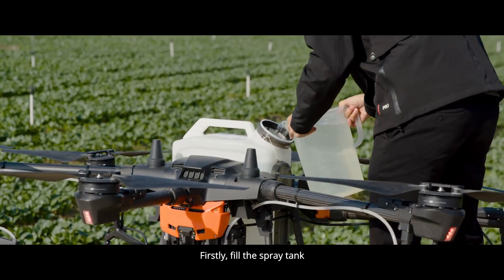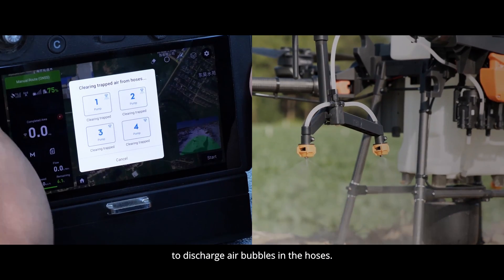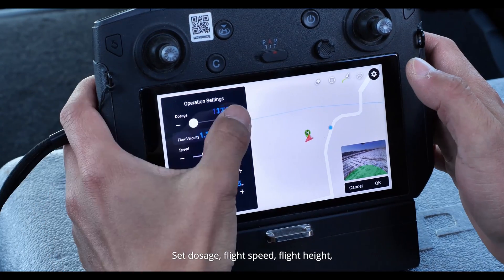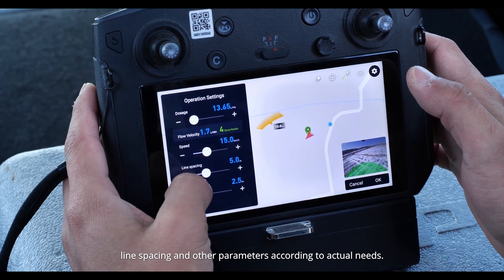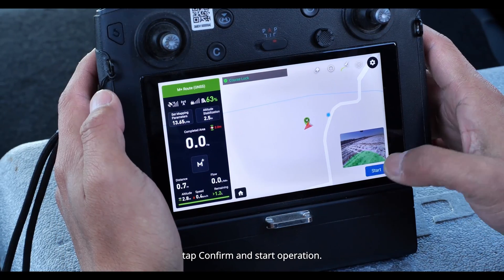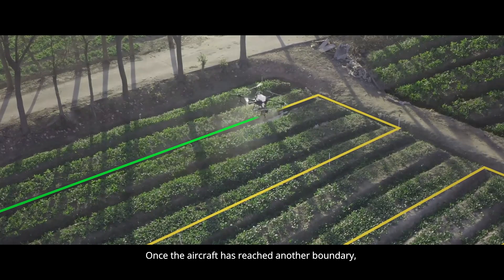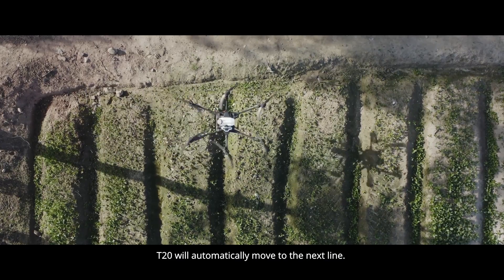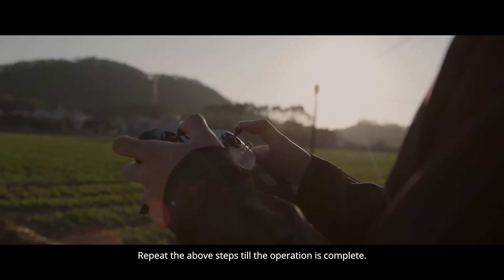Tutorial - Agras T20 - Field Spraying in Manual Plus (M+) Mode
Learn how to spray fields in Manual Plus or M+ mode.
In M+ operation mode, the pilot can preset speed, dosage, altitude and distance between crop rows as required.